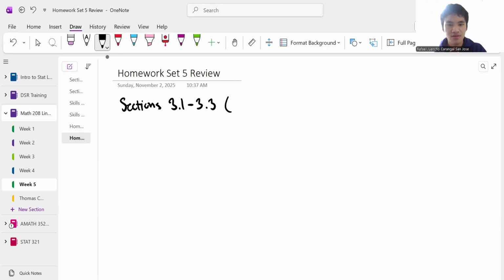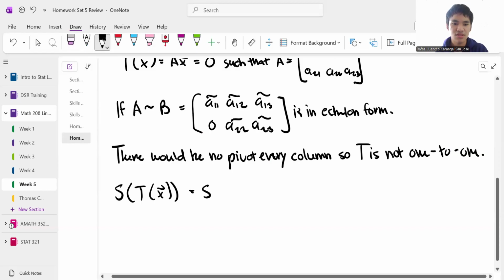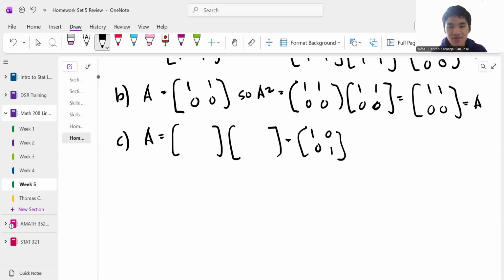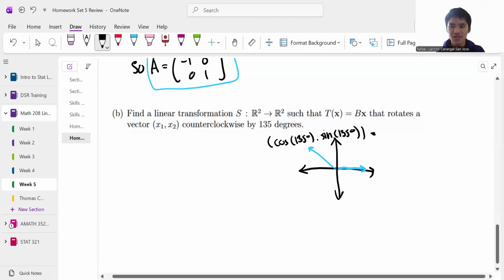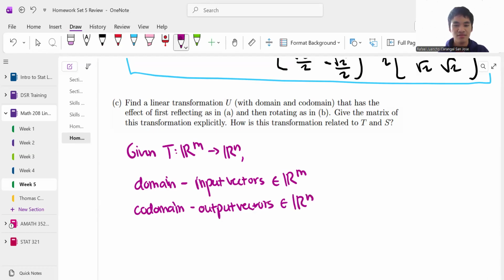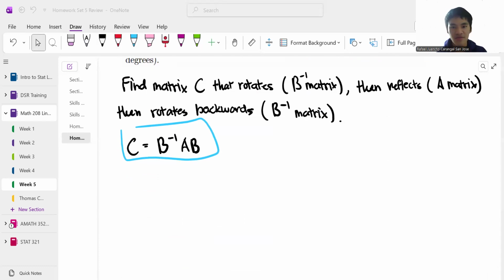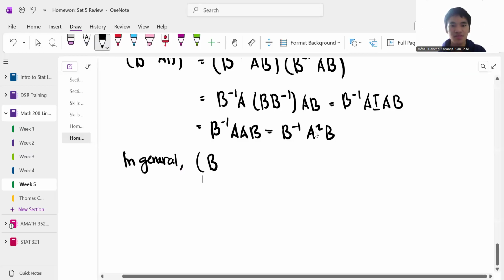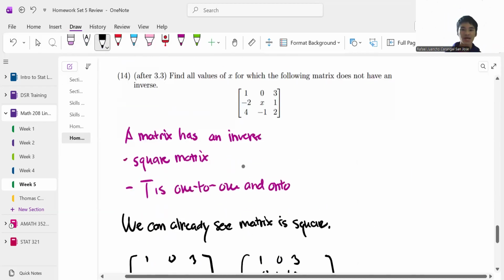Exercises on Linear Transformation, Matrix Algebra, Inverses